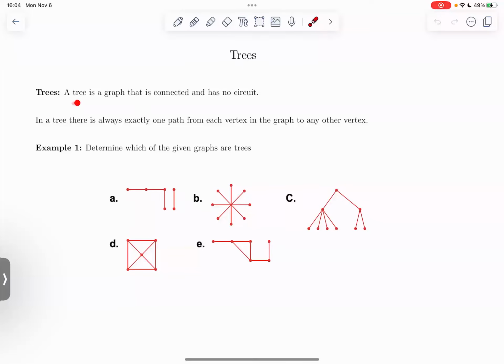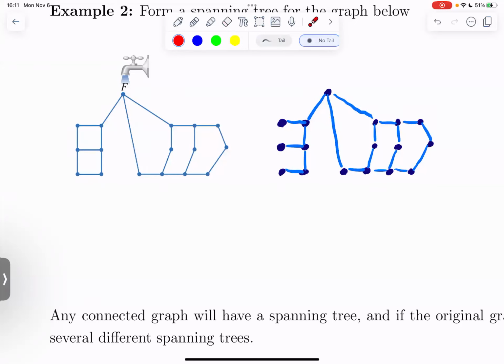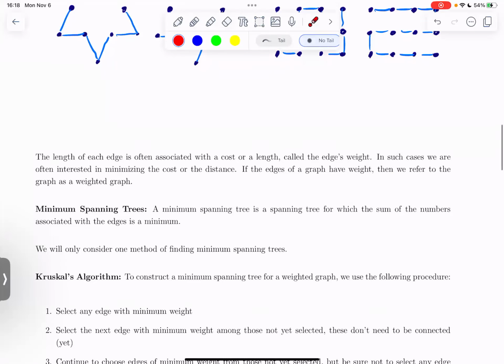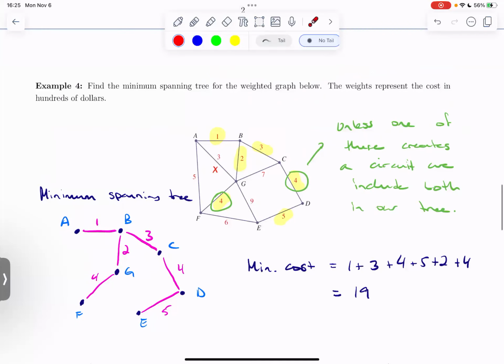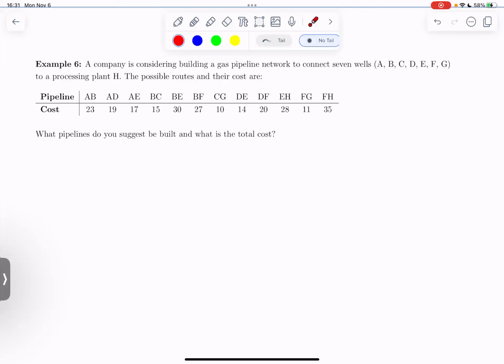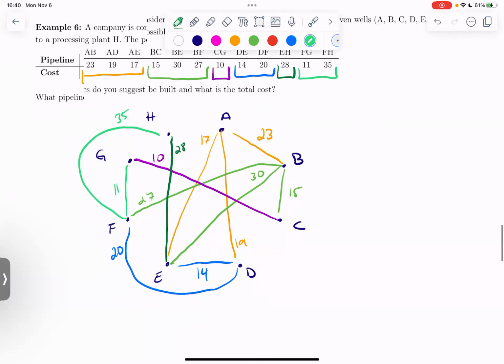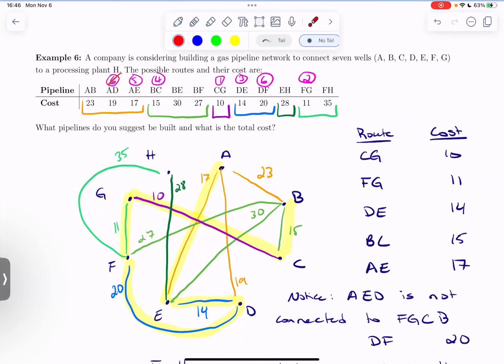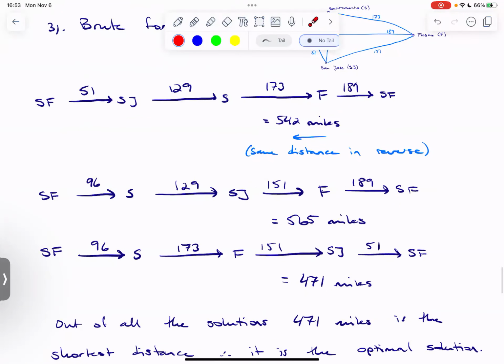Math 139 Nov 6 2023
Chapter 10 - Trees